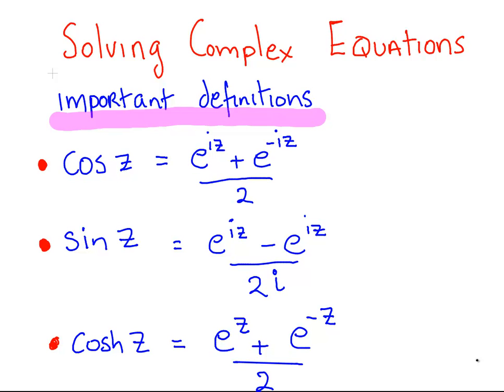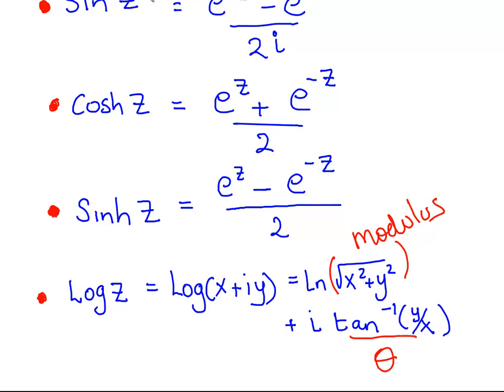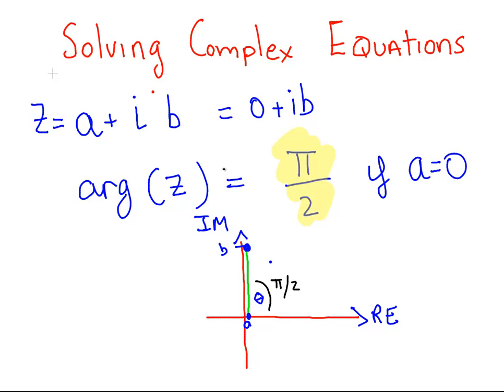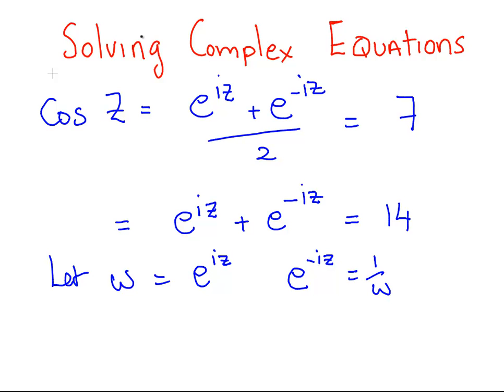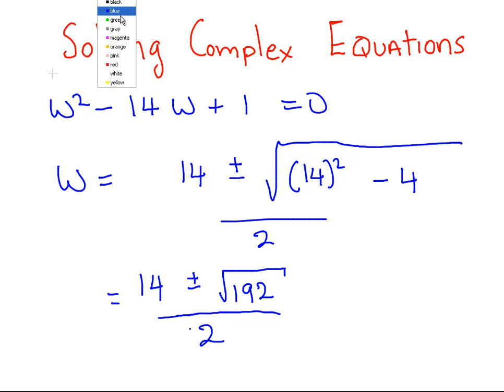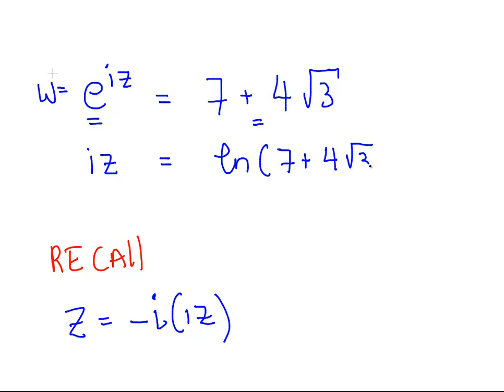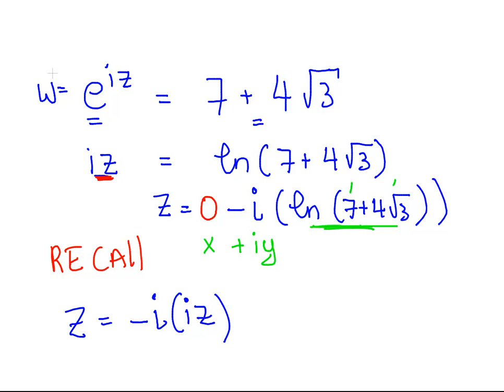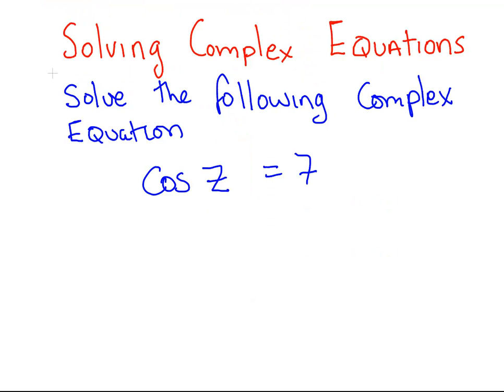Solving Complex Equations - Worked Example 2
MathsResource.com | Complex Analysis